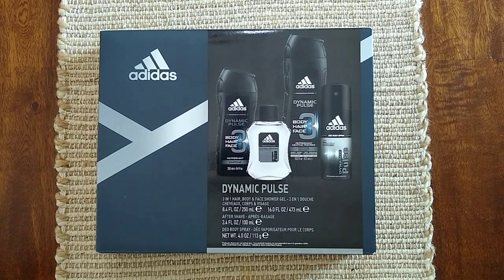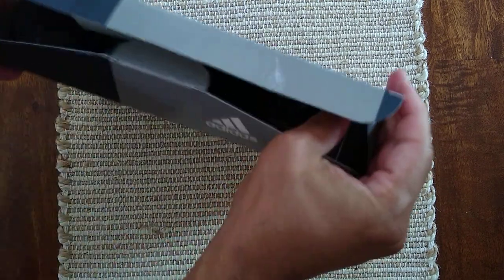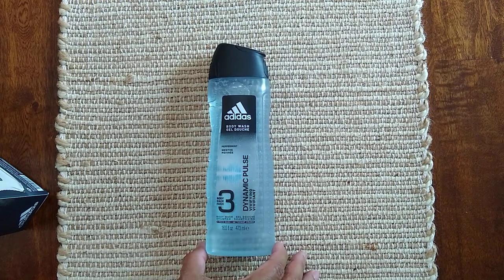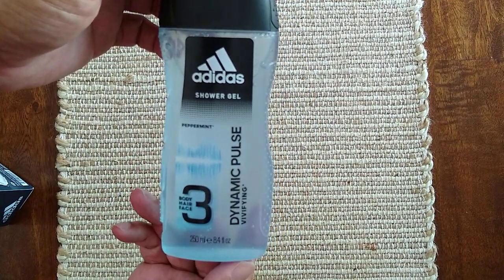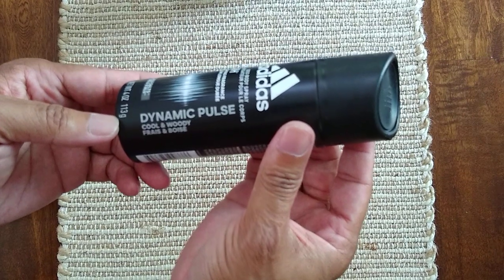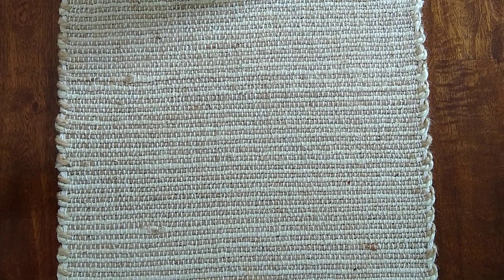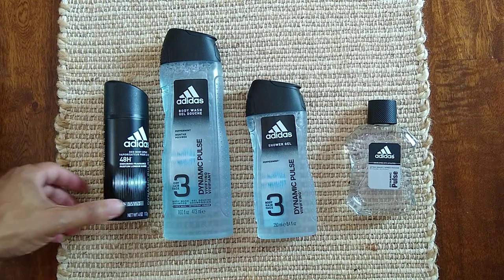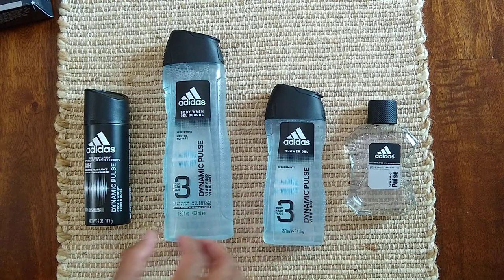Is the Adidas Dynamic Pulse care package any good?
I receive this package as a father day's gift? We will see.